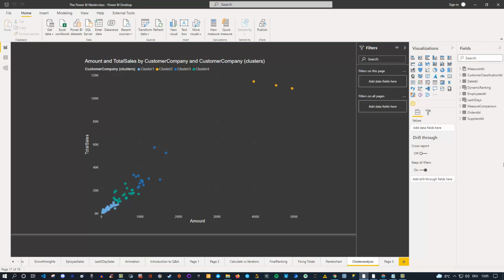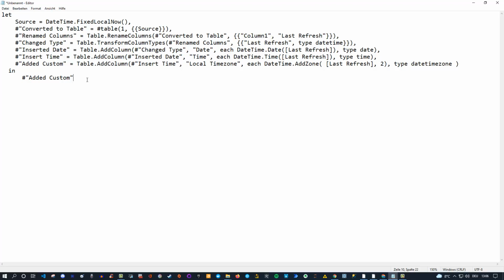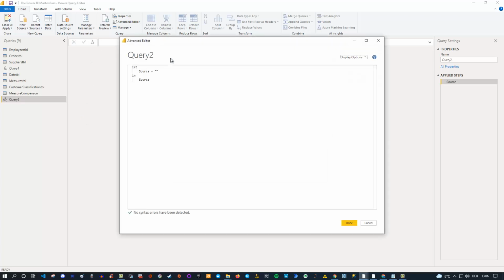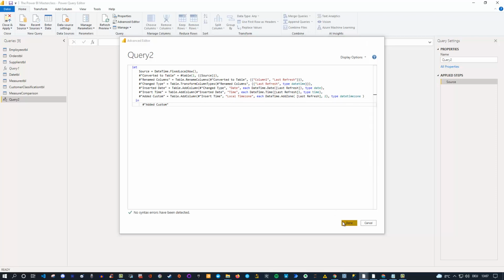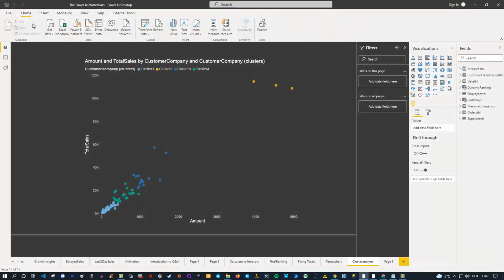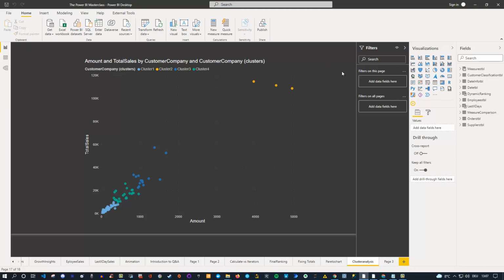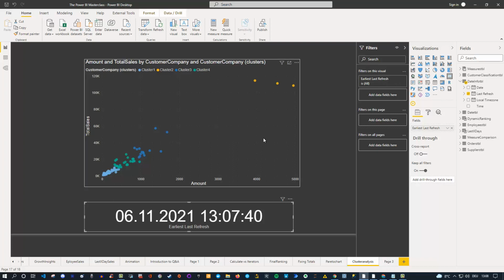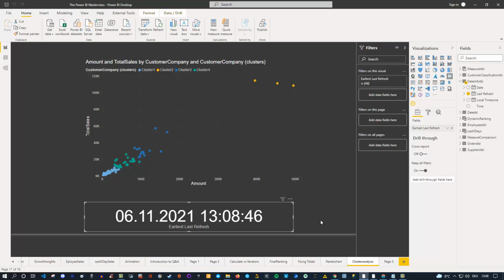Bonus How to add the latest refresh time and local time zone to your reports